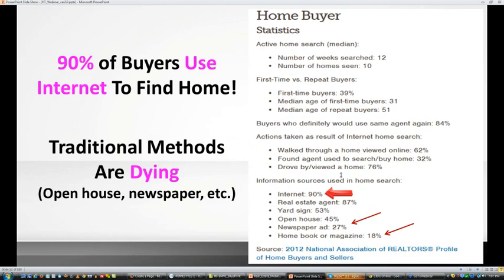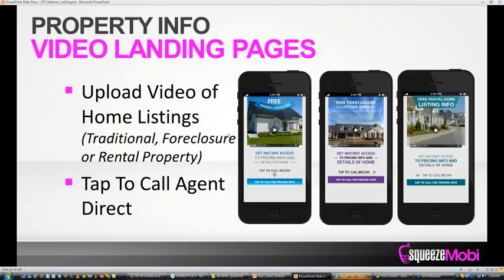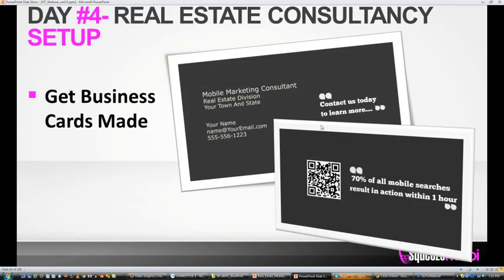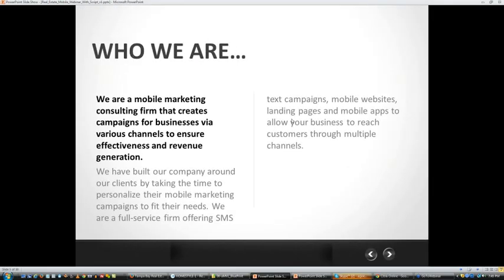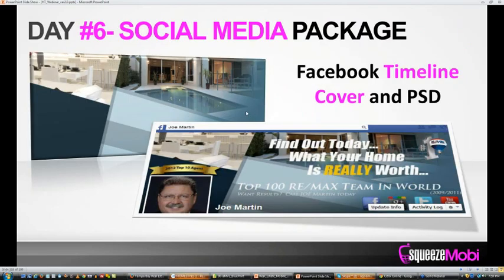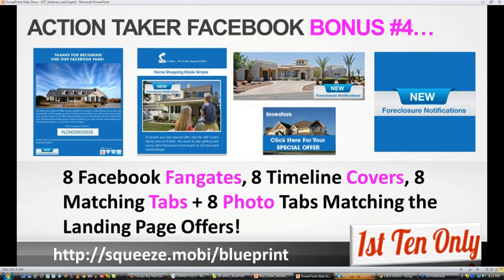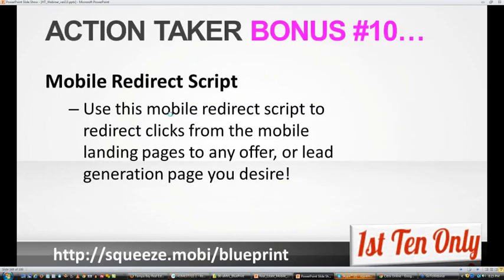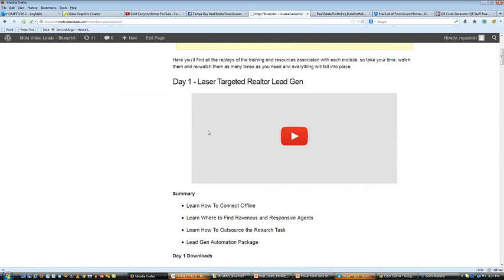2014-01-08 Bonus Training 7 Day Real Estate Blueprint